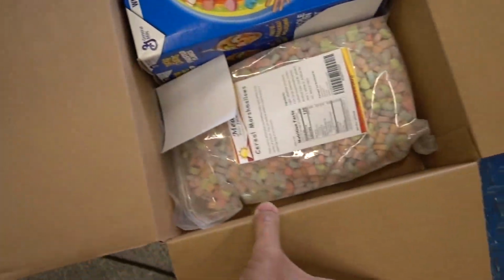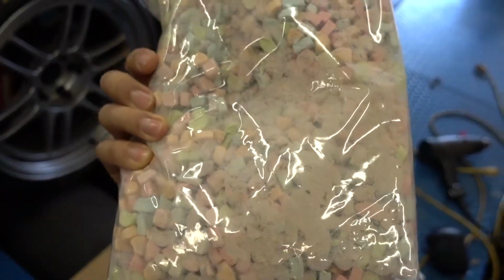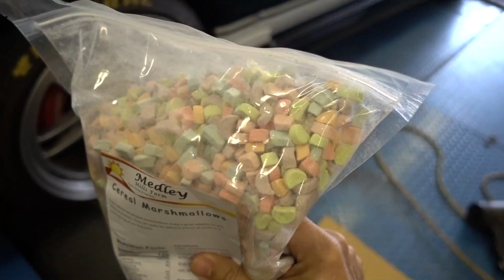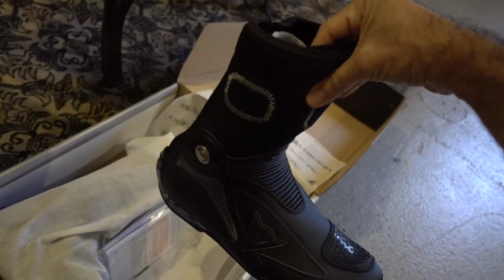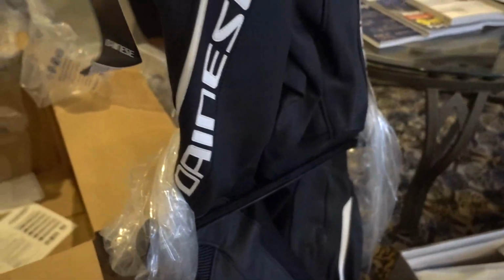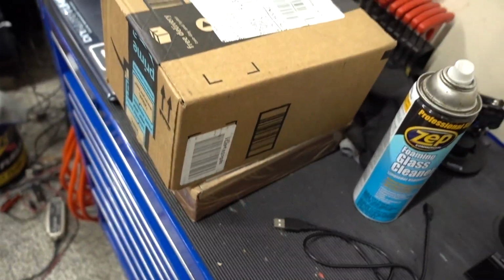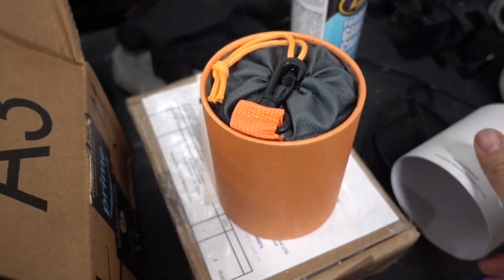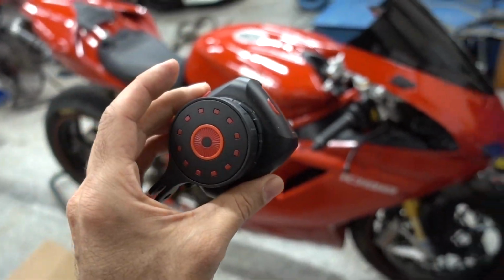Mystery package and new stuff